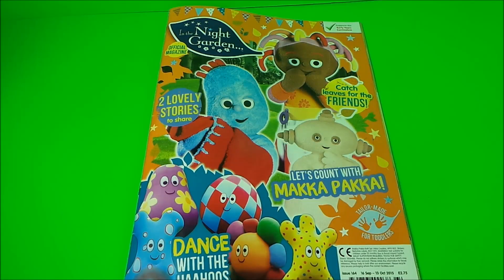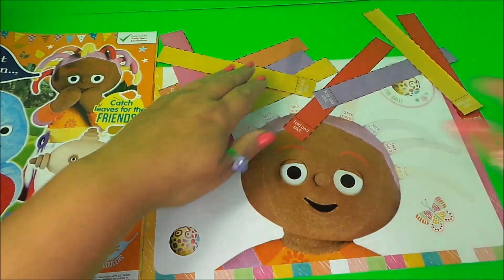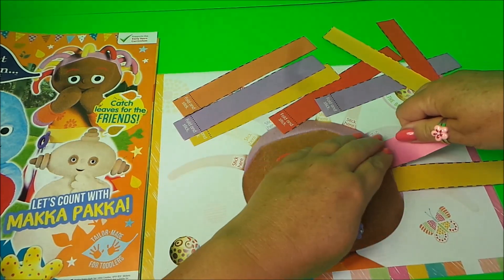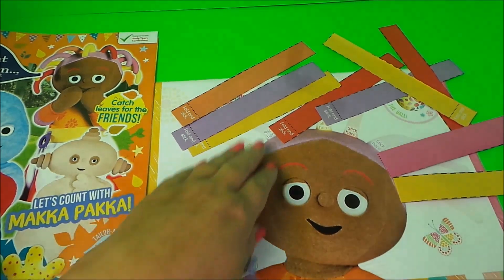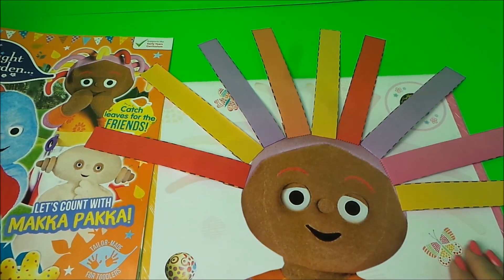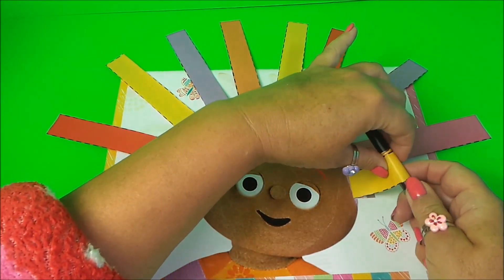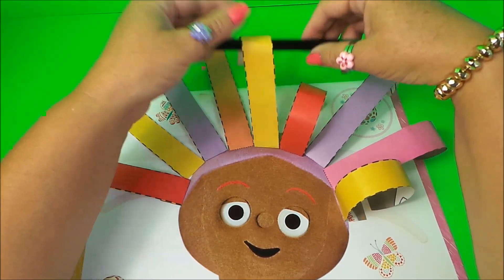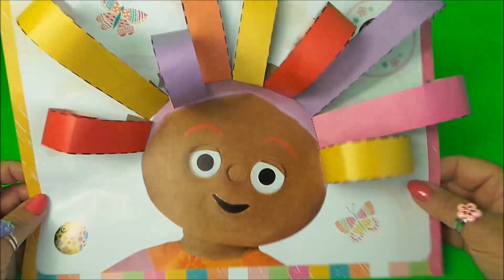MAKING UPSY DAISY NEW HAIR FROM IN THE NIGHT GARDEN COMIC AUTUMN 2015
Join Tracey for the In The Night Garden colouring Iggle Piggle, Makka Pakka and Upsy Daisy.